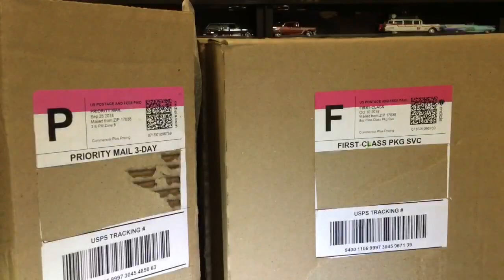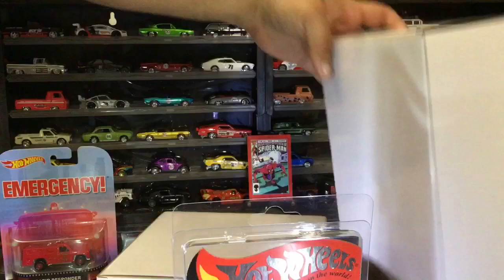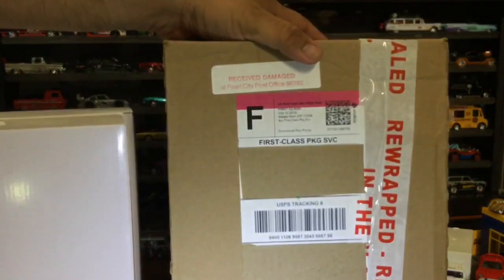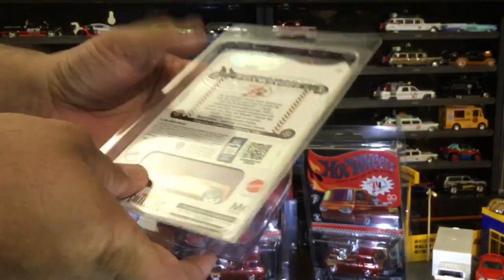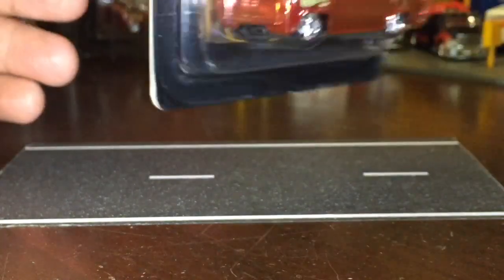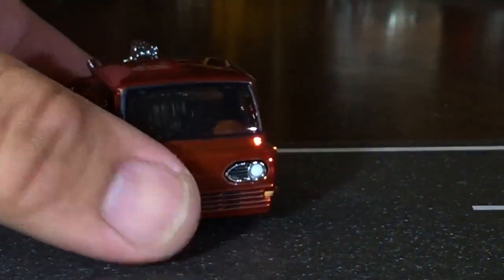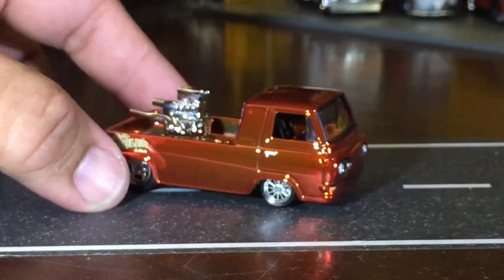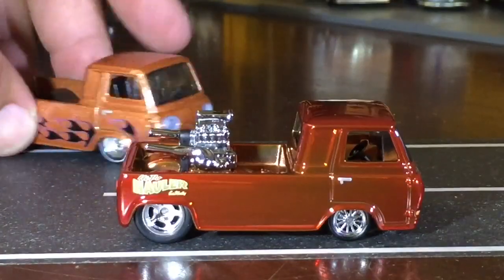Mail Call - HW Hi-Po Hauler RLC Release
This was a really nice model to add to the collection.  I picked up one to open and one to keep carded.  I went back a day or two later to get one for a couple friends that weren’t RLC Memebers. Tell us what you think about this video.  Enjoy!